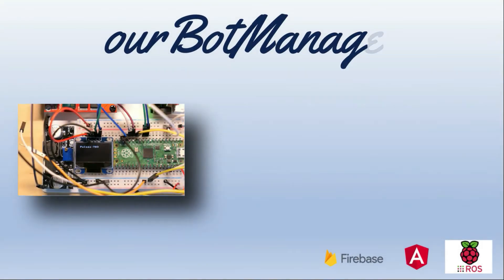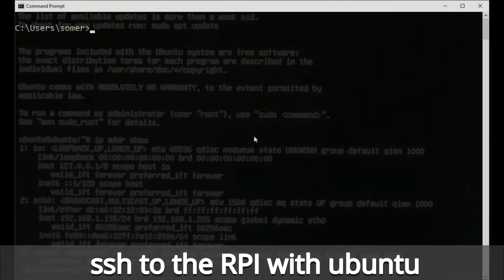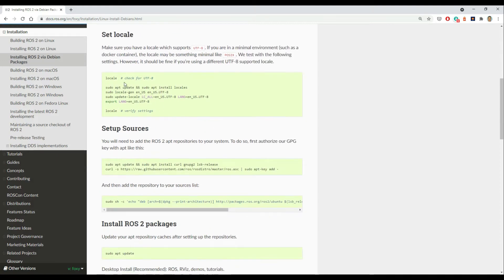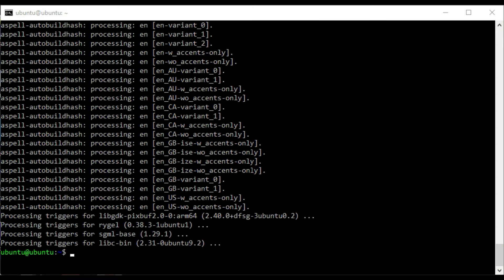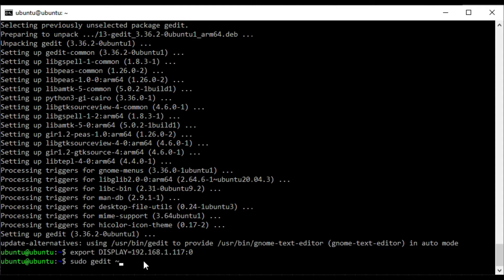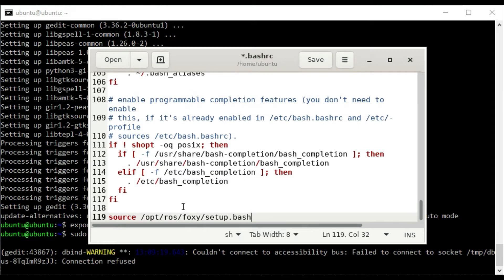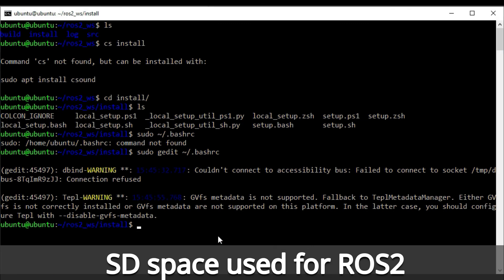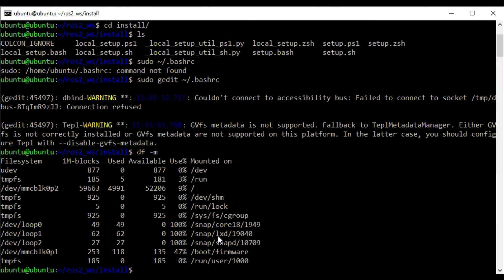05: Setting up ROS 2 on a Raspberry PI 4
I am planning on using ROS2 on my robot and running that on a Raspberry PI 4. This video documents the steps I went through to get a new Raspberry Pi 4B (2GB) setup so it is running Ubuntu 20.04 and can host a ROS2 environment including a new ROS2 workspace , ready to use. I initially planned on using a Raspberry PI 4 with 4 or 8 GB memory and a SSD , but performance seems OK so far and will only upgrade if I need to. Also disk space (SD) usage turned out to be around 5GB so a much smaller SD should be able to be used.

00:00 Introduction
00:52 Creating the SD card image for the RPI (Raspberry PI). Imager is available at 2. Select “Ubuntu Server 20.04.2 LTS” as the OS to install. Use a SD card larger than 16GB.
02:09 Once the RPI is booted with the new SD card you will need to hook up a keyboard and monitor to update the default passwords and get the IP address.
02:32 The rest of the setup can be done remotely via SSH. From a windows command line use “ssh ubuntu@[ip address of the RPI] “ to connect to the RPI. Do some “housekeeping” – sudo apt upgrade and – sudo apt update
04:07 The RPI is ready for the ROS2 install. Follow the sets on the ROS wiki site. Setup locales.
04:34 Setup the ROS2 sources
05:34 Install the ROS2 package (Takes about 13 minutes for the install)
06:31 Check that ROS2 was successfully installed.
06:51 I like to use gedit (a xwindows based tesxt editor) for editing text files. I install it , if an xwindows is not already installed then it will be installed as a dependency.
07:38 Set the DISPLAY environmental variable to direct xwidows graphics to my workstation.
08:13 Using gedit to update my ~/.bashrc script to apply a source to the ROS2 setup bash file each time my session starts.
08:51 Run the ROS2 autocomplete install to autocomplete ROS2 commands for me. (Optional but useful)
09:37 Install the colcon utility to be able to perform ROS2 builds.
10:39 Install the colcon autocomplete utility to help when using colcon. “sudo apt install python3-colcon-common-extenstions” and add this source command to my ~/.bashrc file “source /usr/share/colcon_argcomplete/hook/colcon-argcomplete.bash”
11:30 I create a new ROS2 workspace in the ~/ros2_ws folder. This is where I will build my ros2 nodes etc. I add this line to my ~/.bashrc file to make the workspace available whenever I open a new session “source ~/ros2_ws/install/setup.bash ”
14:10 I look at the disk usage on the SD card. It looks like a 64GB card is overkill and a 16GB card should be more than enough.